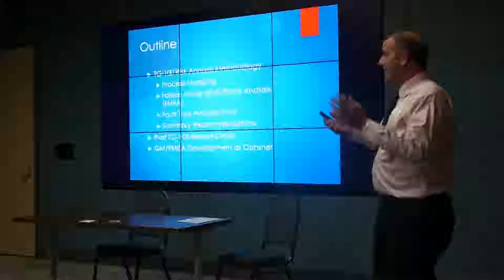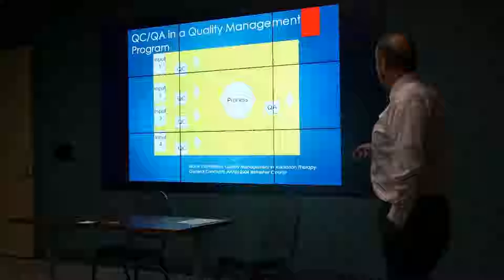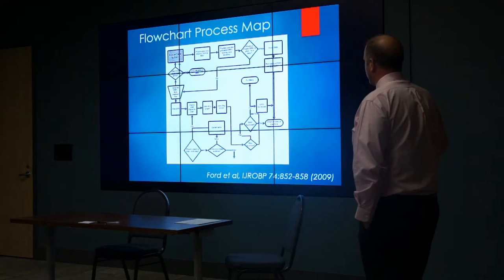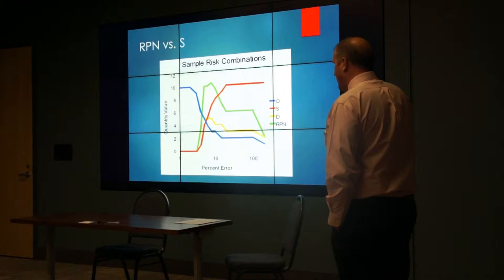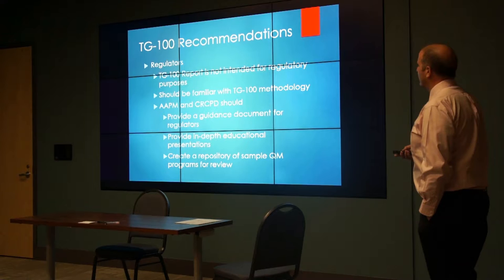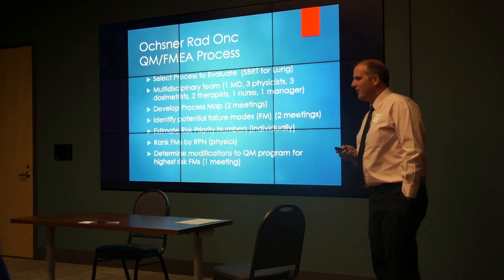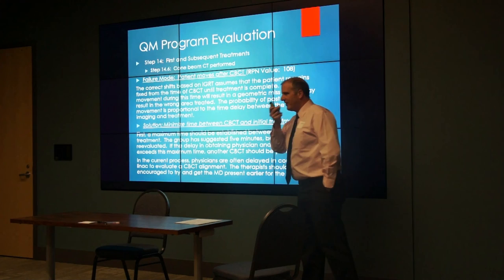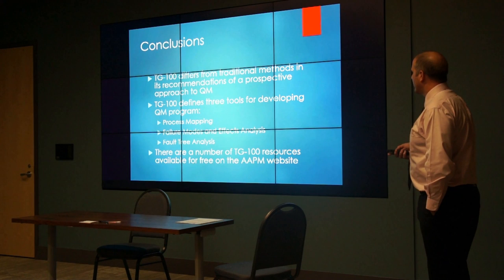John Gibbs Fall 2018